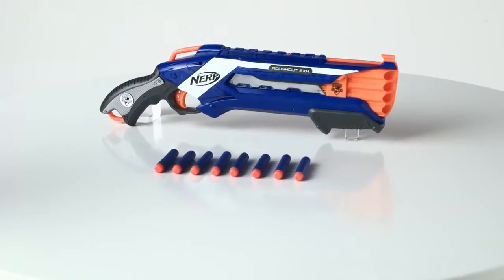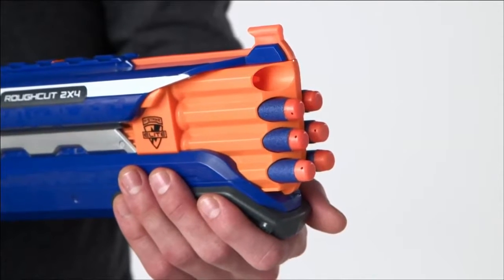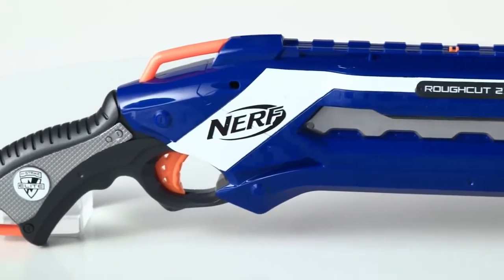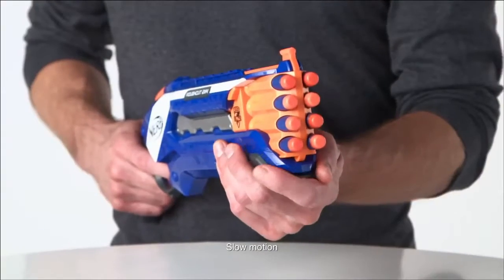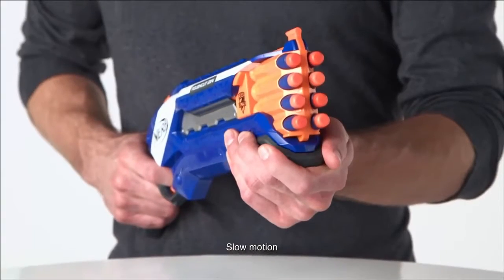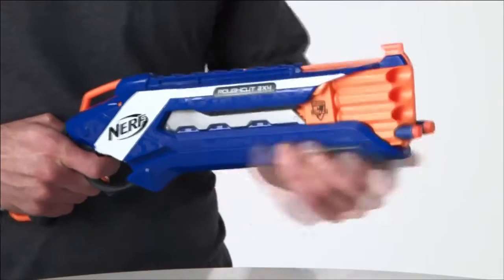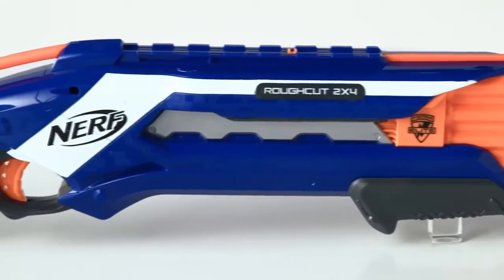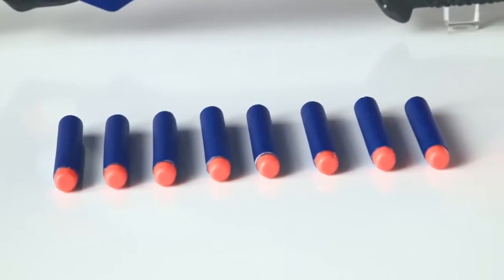Hasbro 😎 Nerf N Strike Elite 😎 Rought Elite Blaster